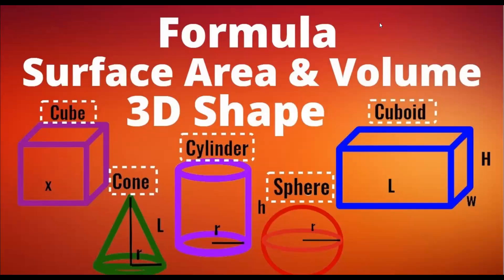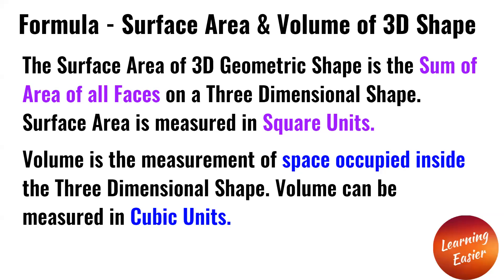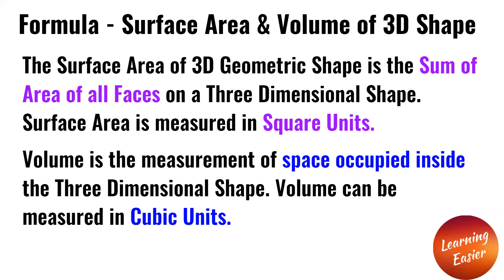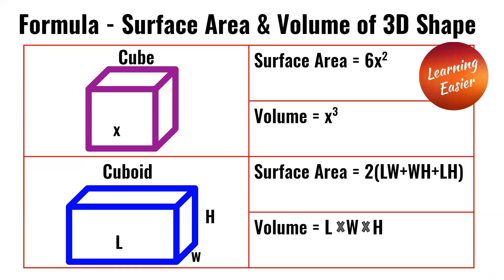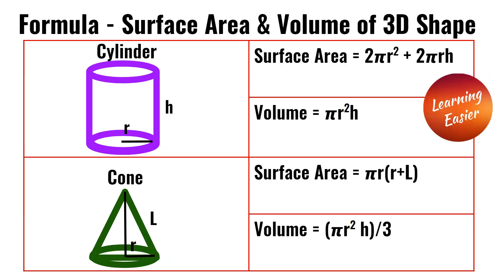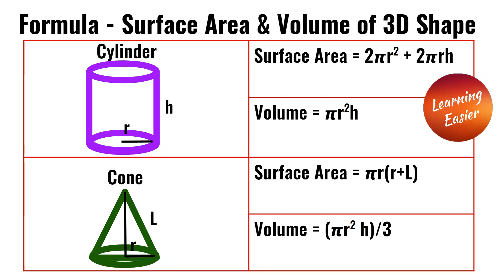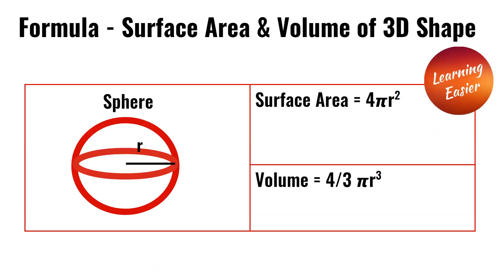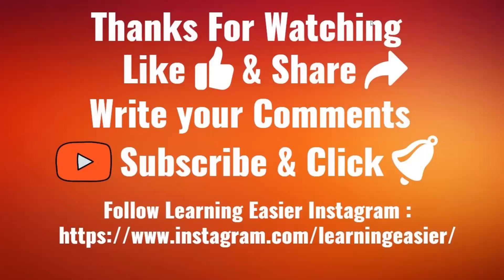Formula Surface Area 😃😐 and Volume of 3D Shape | Mathematics | Cube | Cuboid | Cylinder | Sphere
Welcome to Learning Easier !! Here will Learn about Formula for Surface Area and Volume of 3D Shape like Cube, Cuboid, Cylinder, Cone and Sphere. The Surface Area of 3D Geometric Shape is the Sum of Area of all Faces on a Three Dimensional Shape. Surface Area is measured in Square Units. Volume is the measurement of space occupied inside the Three Dimensional Shape. Volume can be measured in Cubic Units.